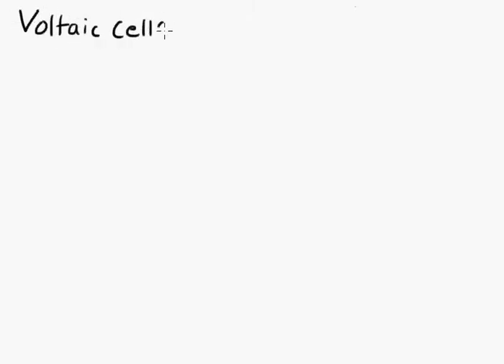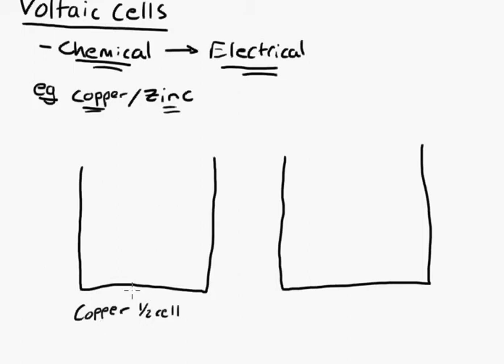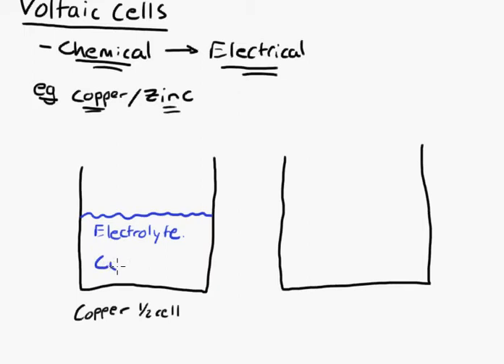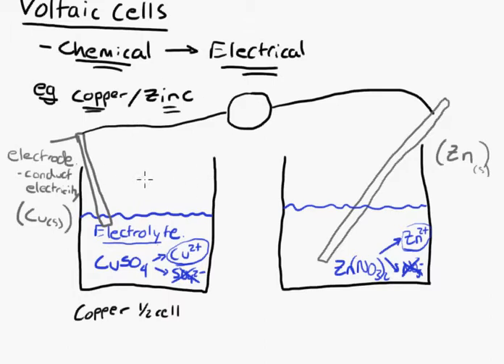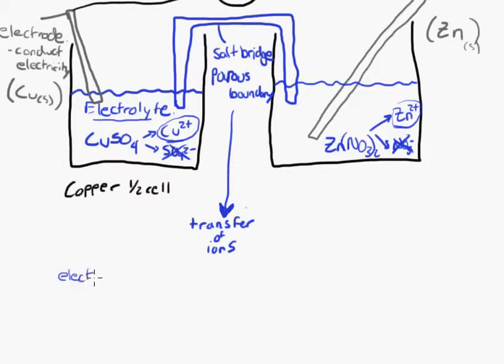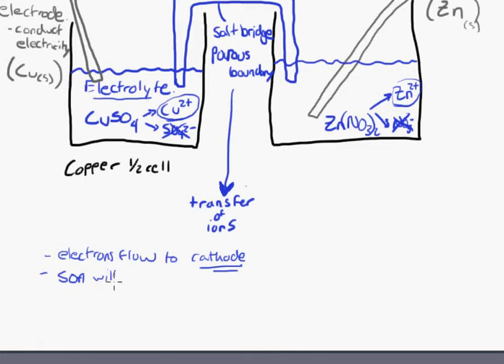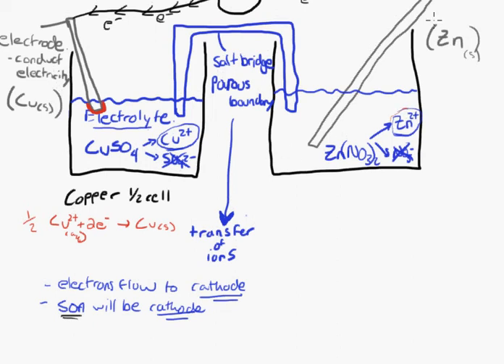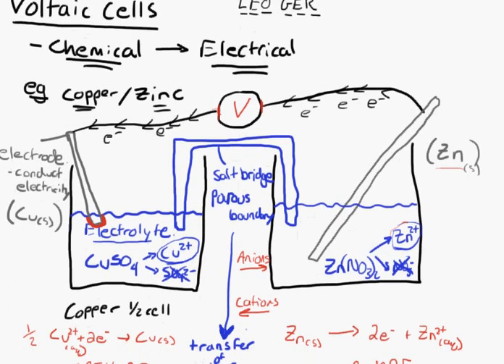Voltaic Cell Introduction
This video is an introductory video in voltaic cells. It shows a basic setup and I labeled the cathode,anode, direction of electron flow, cation/anion flow and electrolytes